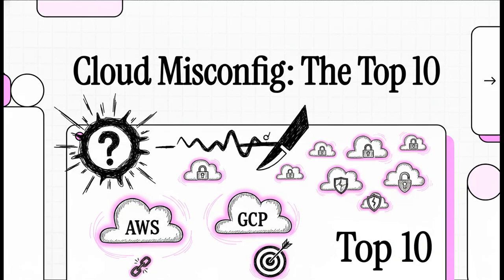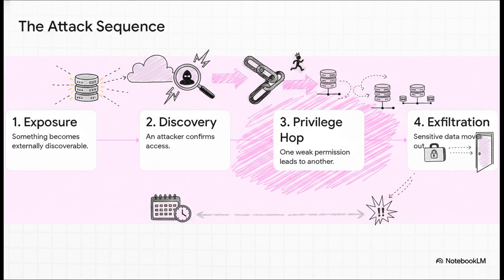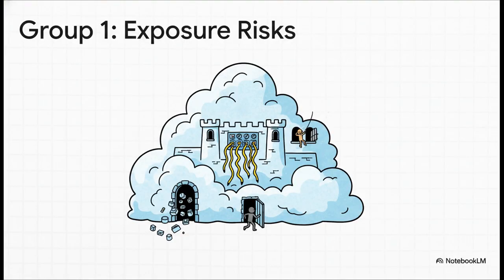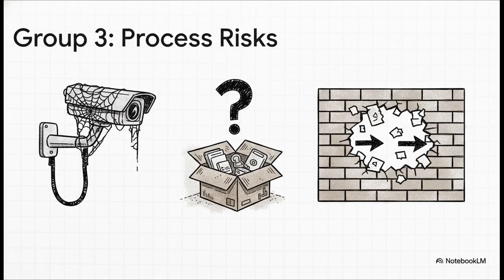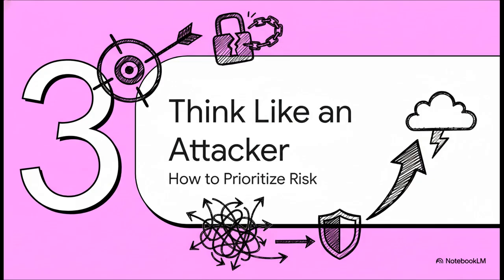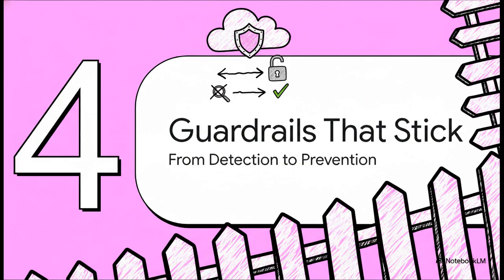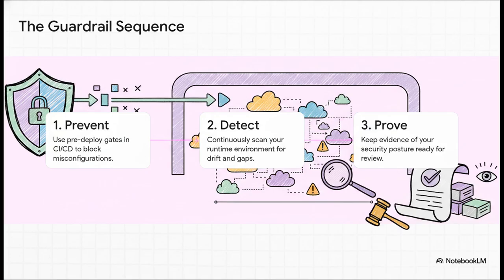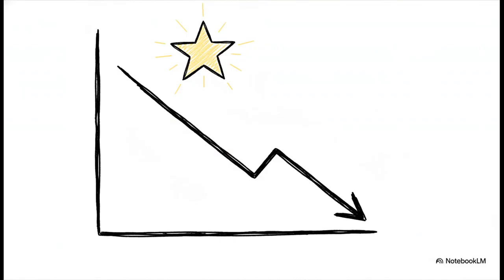Cloud Security Defenses: Eliminating Top AWS and GCP Misconfigurations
Cloud security incidents on AWS and GCP often stem from misconfigurations like public storage, IAM wildcard permissions, and long-lived keys. Effective defense requires preventive guardrails, automated detection, and strict expiration for temporary access.